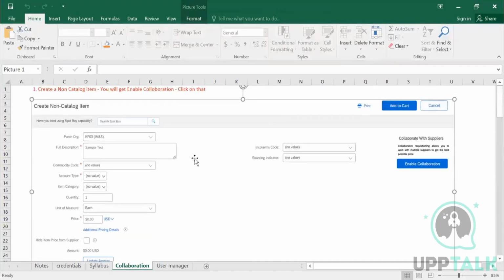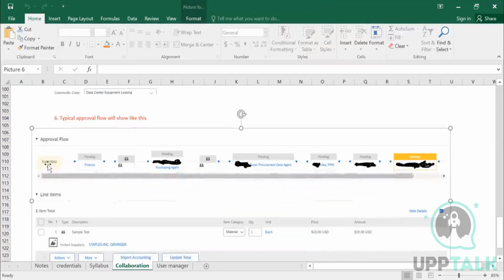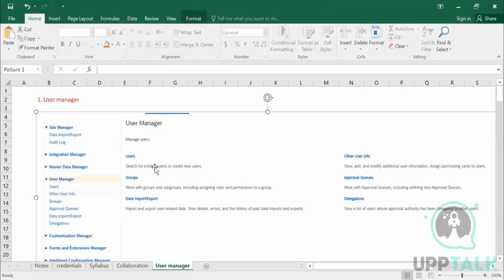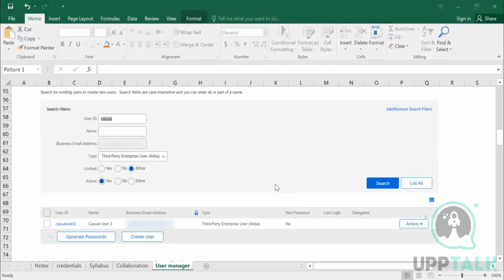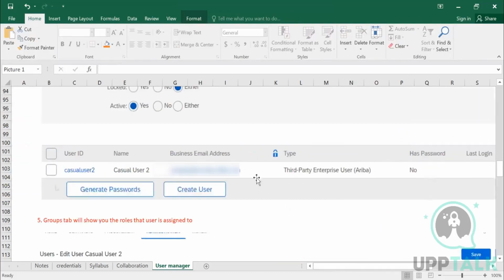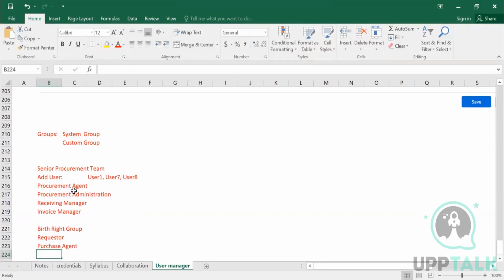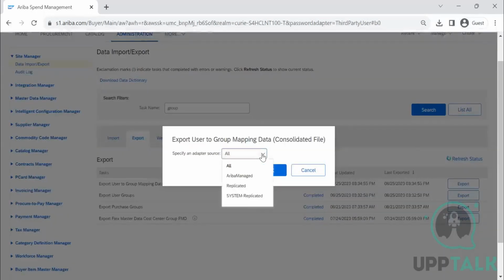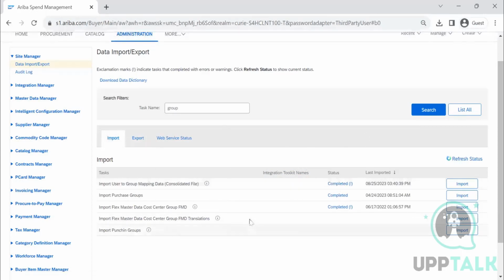Supplier Collaboration | SAP Ariba Certification Training | SAP Ariba Online Training | Upptalk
In this video, you will learn about the Supplier Collaboration.